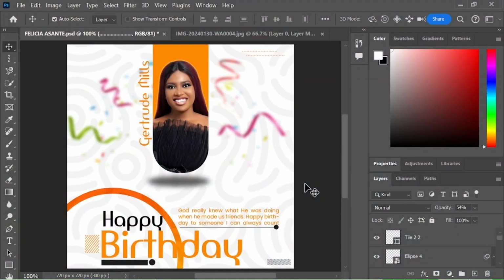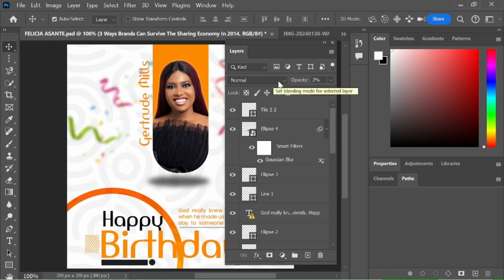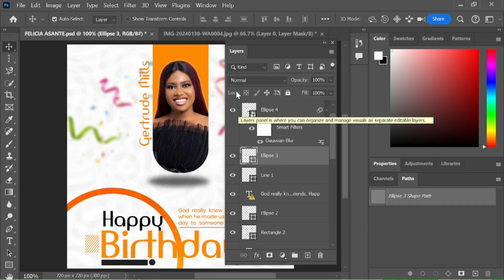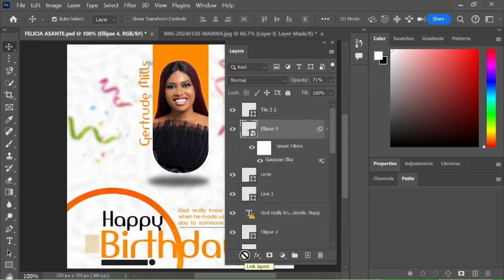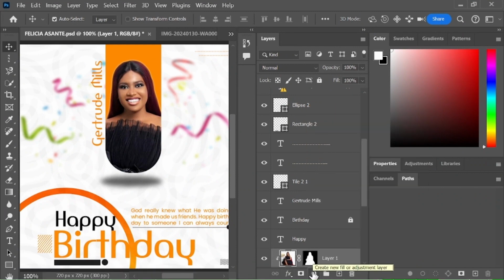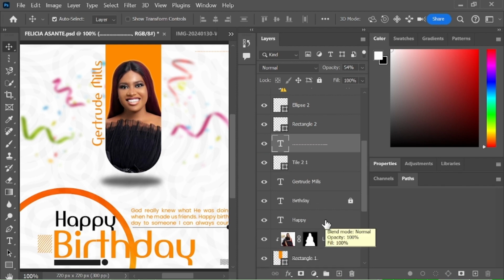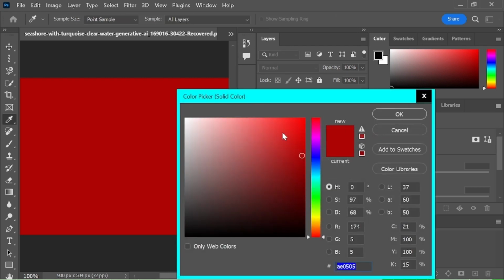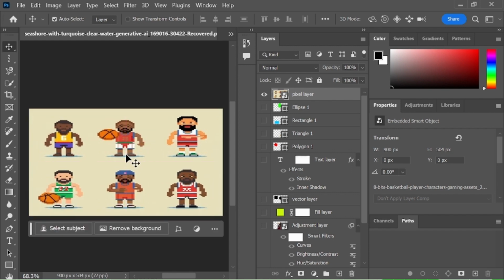Understanding Layers in Adobe Photoshop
Samuel Afriyie  teaches ways to use layers in Adobe Photoshop